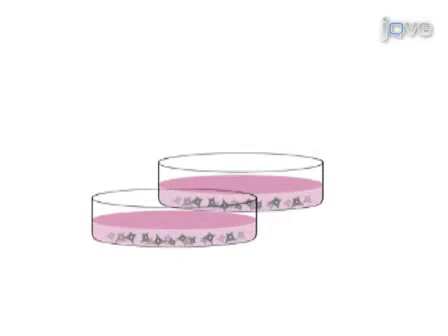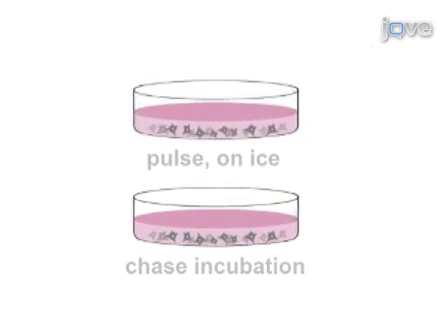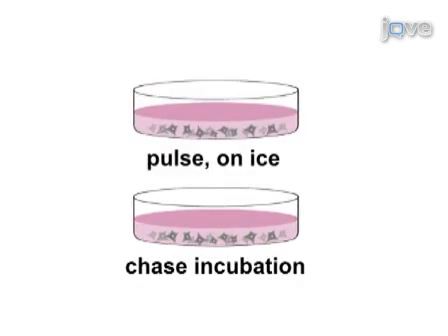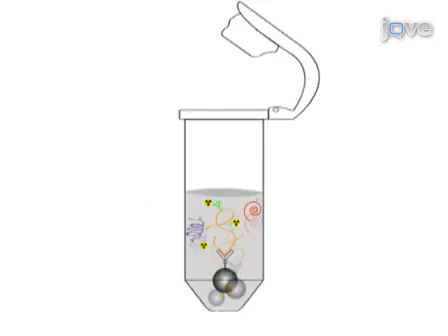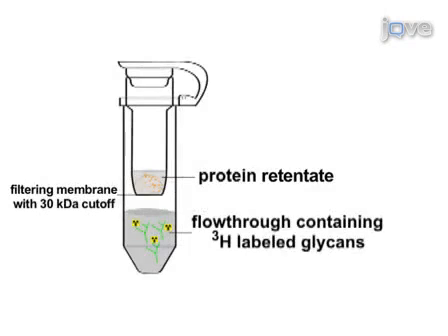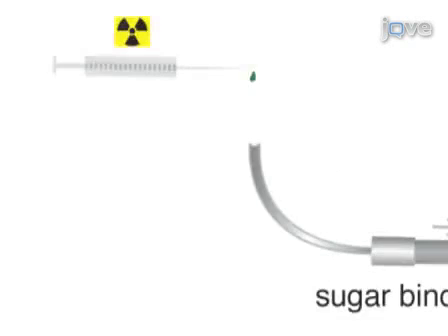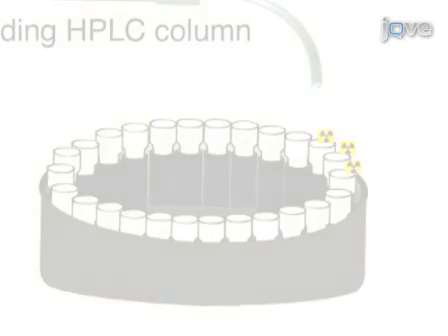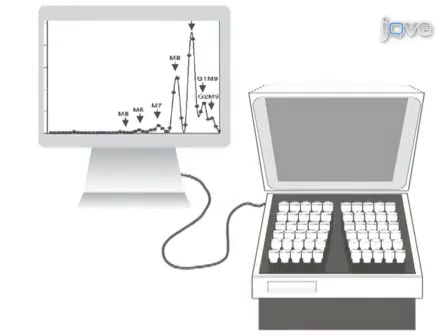Pulse-Chase Analysis Of N-linked Sugar Chains From Glycoproteins: Mammalian Cells l Protocol Preview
Pulse-chase Analysis of N-linked Sugar Chains from Glycoproteins in Mammalian Cells -  a 2 minute Preview of the Experimental Protocol

Edward Avezov, Efrat Ron, Yana Izenshtein, Yosef Adan, Gerardo Z. Lederkremer
Tel Aviv University, Department of Cell Research and Immunology, George Wise Faculty of Life Sciences;

We describe a method for analysis of the alteration of N-linked glycans through the early life of glycoproteins after their biosynthesis in mammalian cells. This is achieved by pulse-chase analysis of metabolically labeled glycans, enzymatic release from glycoproteins and examination by HPLC.